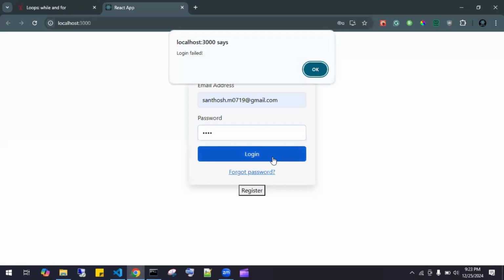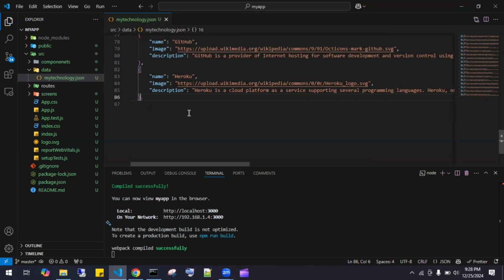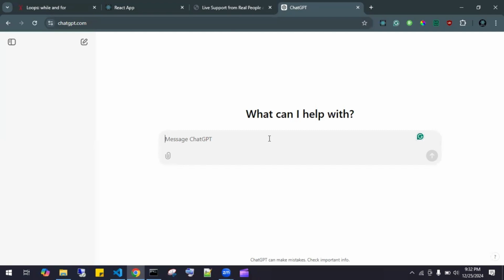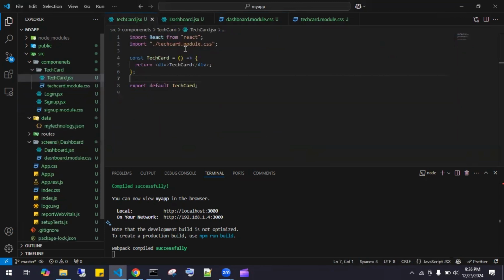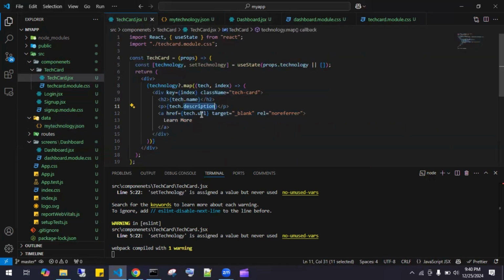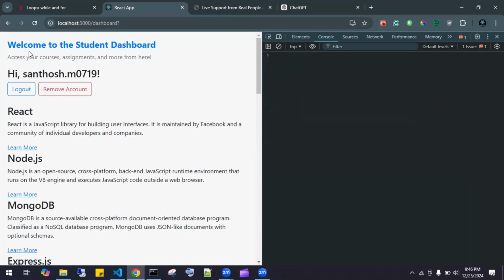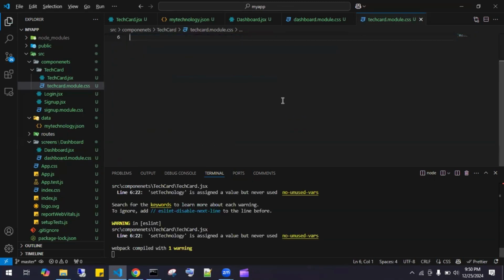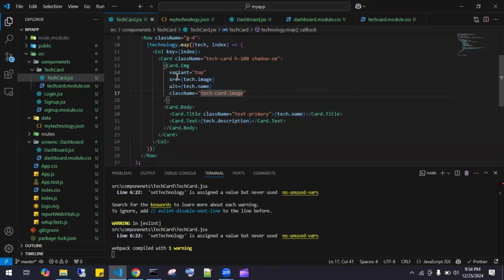"React Rendering Simplified: Map JSON Data to Create Dynamic Cards 🚀"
Learn how to leverage React's powerful rendering capabilities by mapping data from a .json file to dynamically render stylish cards in your component. 🌟 Perfect for beginners and developers looking to enhance their React skills!
🔑 What you'll learn in this video:

How to create and import a .json file in React.
Using the map function to iterate over JSON data.
Rendering reusable card components dynamically.
Best practices for handling data rendering in React.
👉 Whether you're a React beginner or want to sharpen your skills, this tutorial will guide you step-by-step. 😊